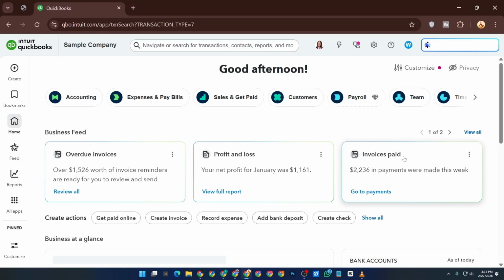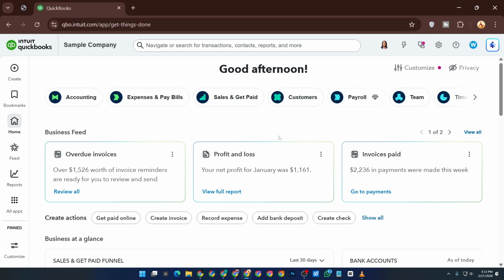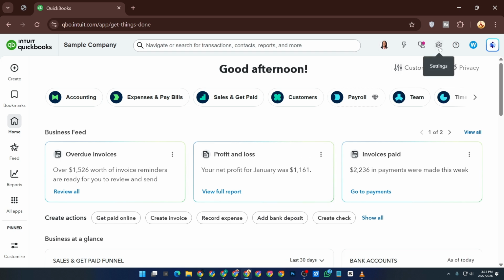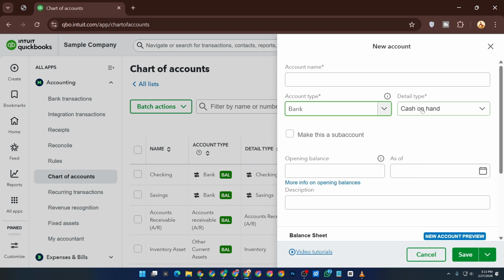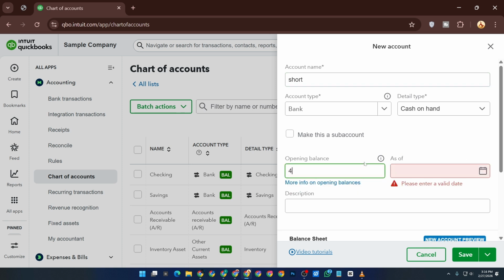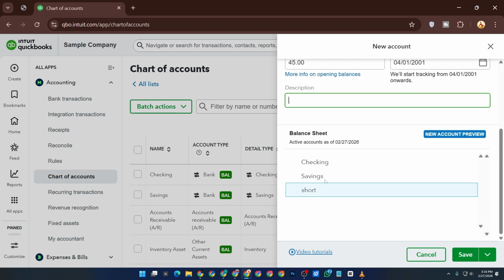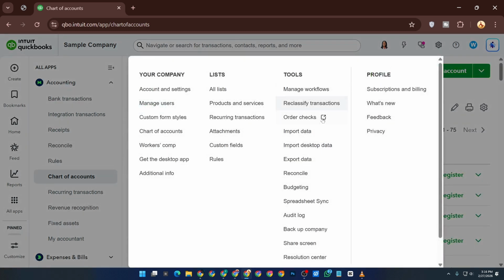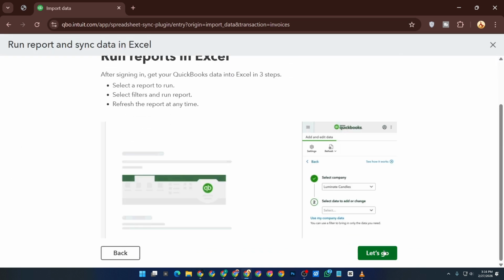How to Change Beginning Balance in QuickBooks (Full Guide) – (2026) Step-by-Step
Learn how to change the beginning balance in QuickBooks by adjusting account settings, editing transactions, and ensuring your financial records remain accurate. This step-by-step guide walks you through identifying the correct account, updating the opening balance, handling reconciled transactions, and maintaining proper bookkeeping for accurate reports, audits, and tax preparation in 2026.